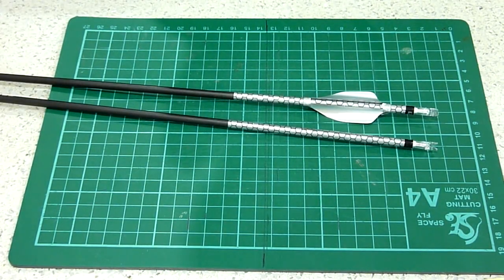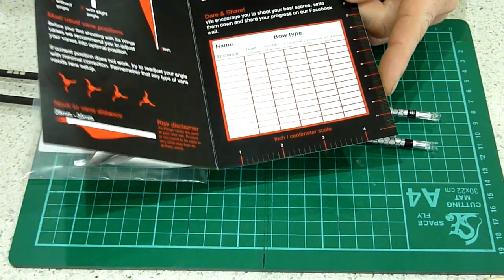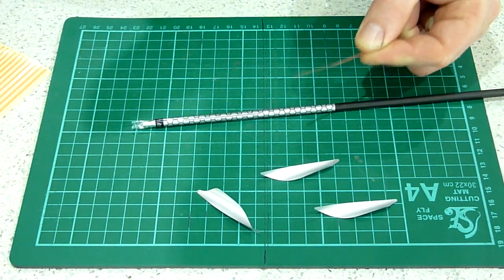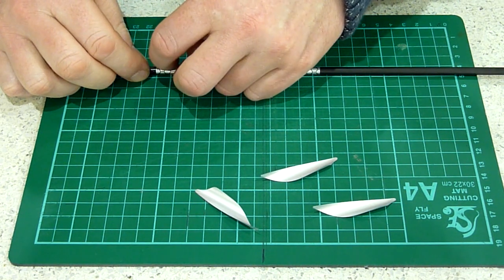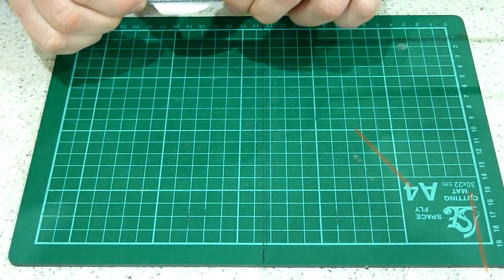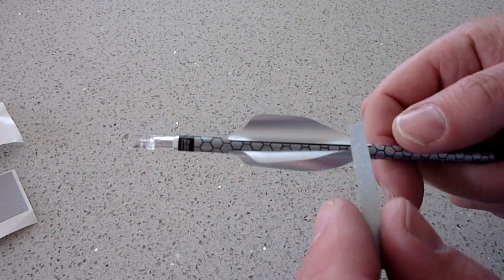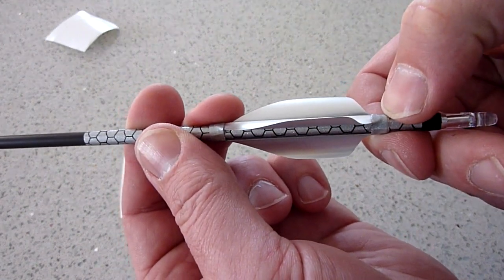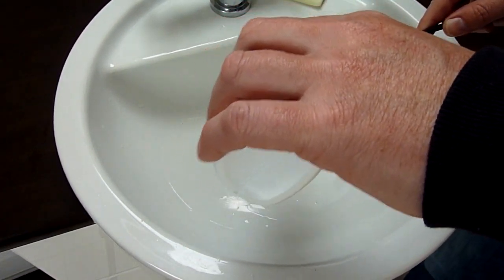How to add Spin Wings to Arrows (Fletch Arrows with XS Wings)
In this video I show you how to add XS Wings (spin wings) onto printed wraps. This includes the adhesive tape, wings and spin wing tape. I also show you a tip about using talcum powder to stop your arrows sticking together.